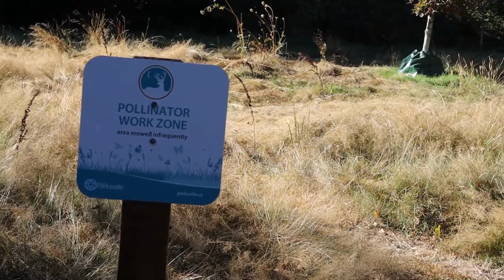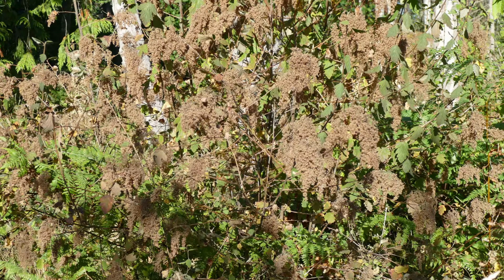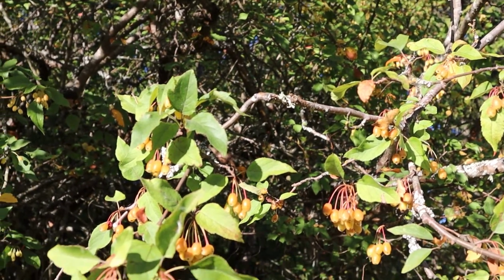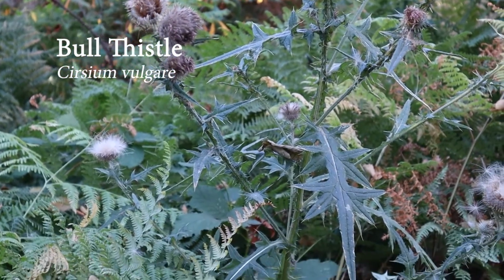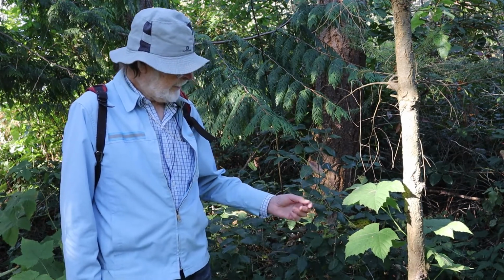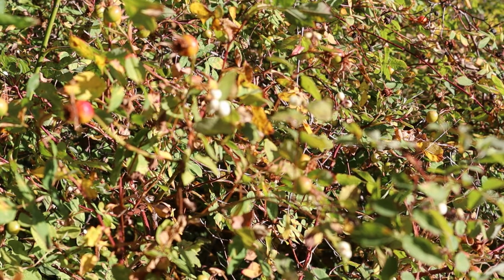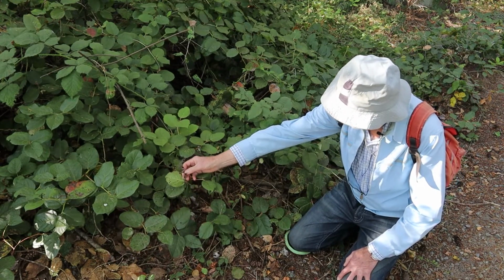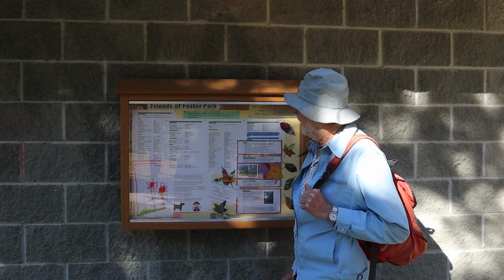Big Biodiversity in a small urban park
Foster Park in Parksville BC is an outstanding example of significant biodiversity preserved in a small neighbourhood park. It is a significant value-added feature for residents and an island of biodiversity. Naturalist Terry Taylor interprets some of the shrub, tree and plant species that make it special. This is an environmental success story - and is being protected and studies by the Friends of Foster Park - a neighbourhood group that fiercely protects its many species while still providing a traditional playground and walking trail for other uses. Balanced use and respect from neighbours add up to a biophysical asset.